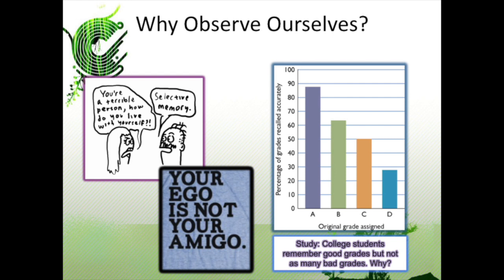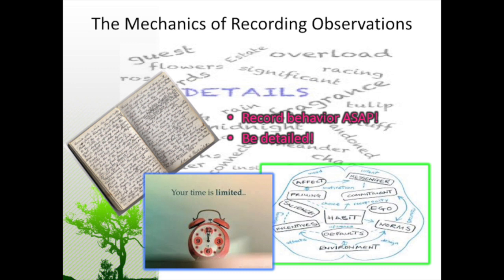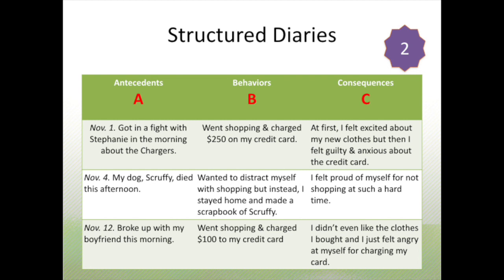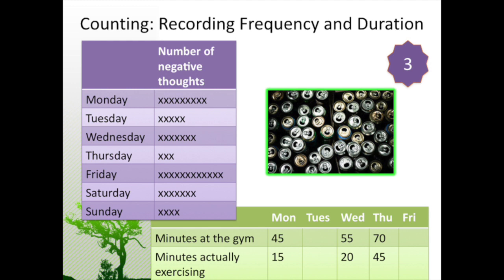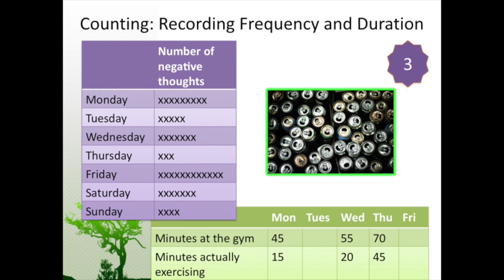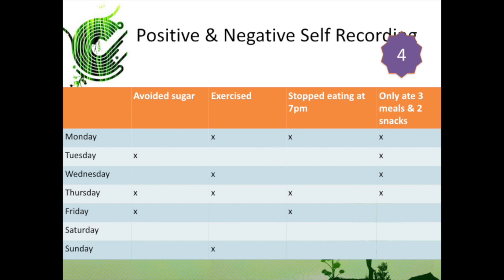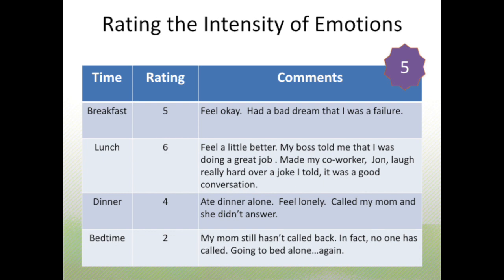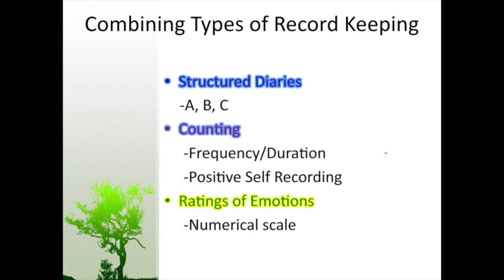Psyc 5: Ch. 3-SDB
Observation & Recording